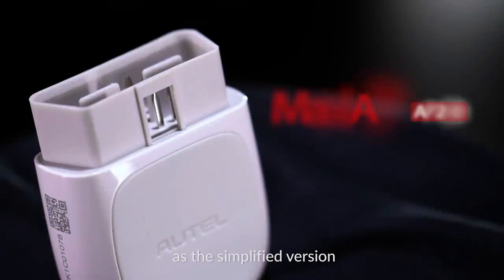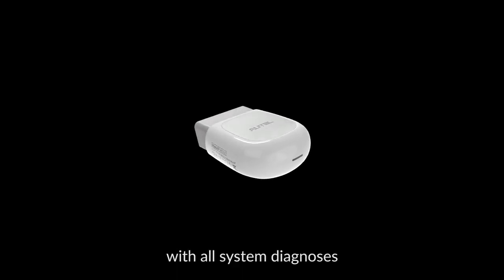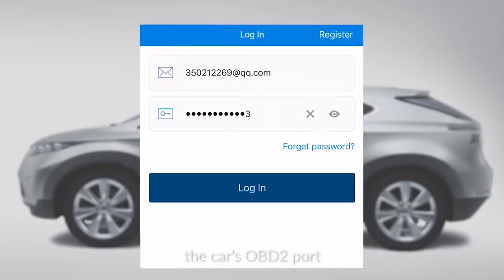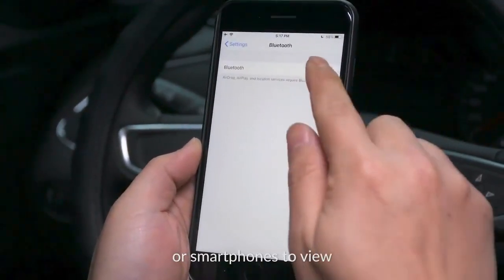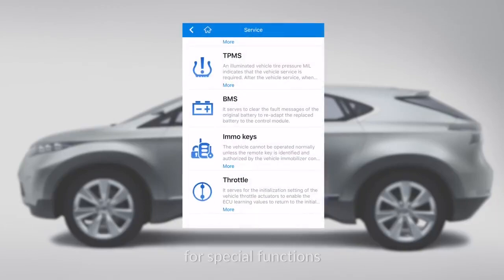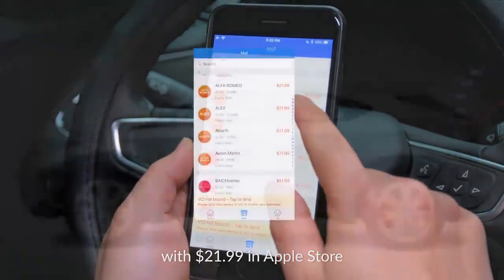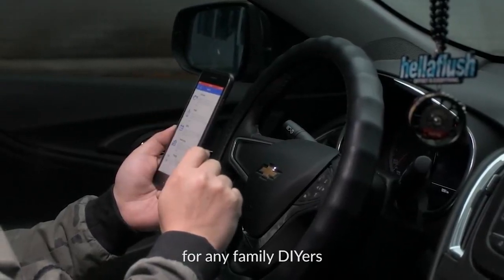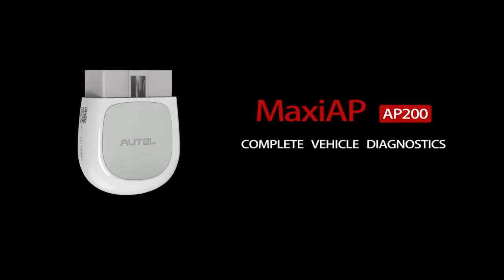Original Autel MaxiAP AP200 Bluetooth OBD2 Code Reader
Autel MaxiAP AP200 Bluetooth OBD2 Code Reader with Full Systems Diagnoses AutoVIN TPMS IMMO Service for Family DIYers Simplified Edition of MK808